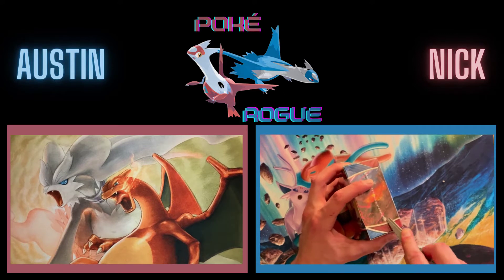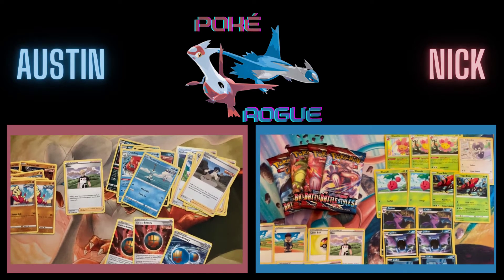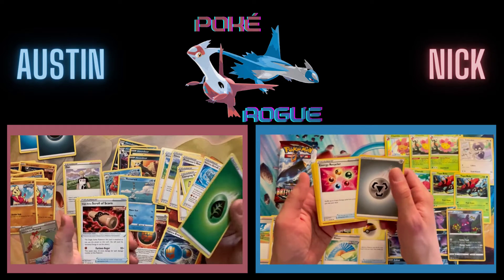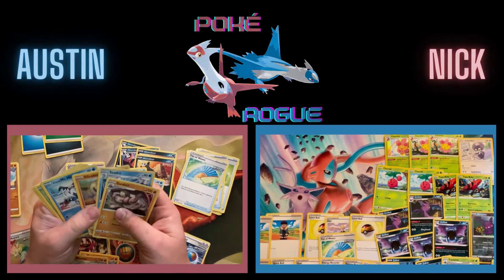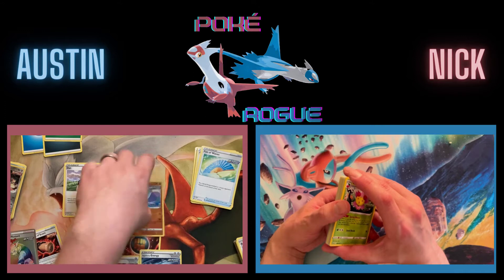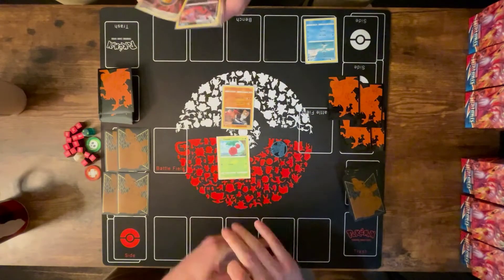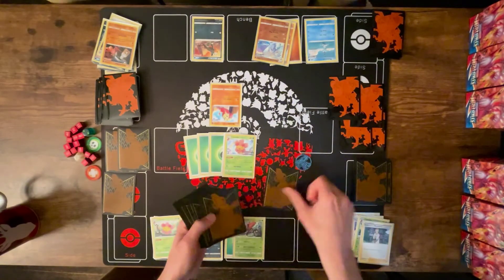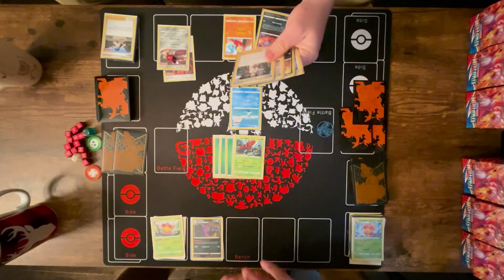Pokemon: Battle Styles - Build and Battle box Opening and Gameplay! Part 2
Prerelease cancelled due to Covid? No worries! Join Austin and I as we test out some of the new cards from Pokemon "Battle Styles", using build and battle boxes in this 4 part series. Each episode consists of constructing a 40 card deck using only the contents pulled from our build and battle box, followed by gameplay.